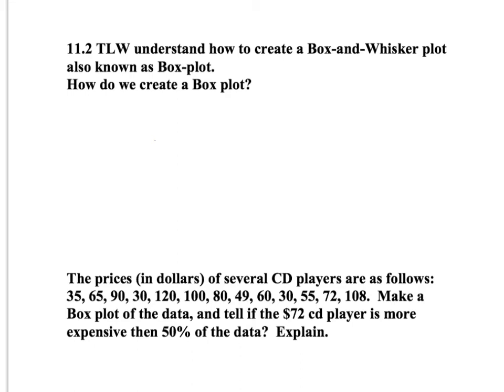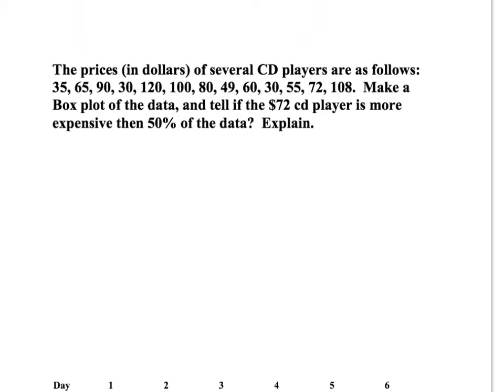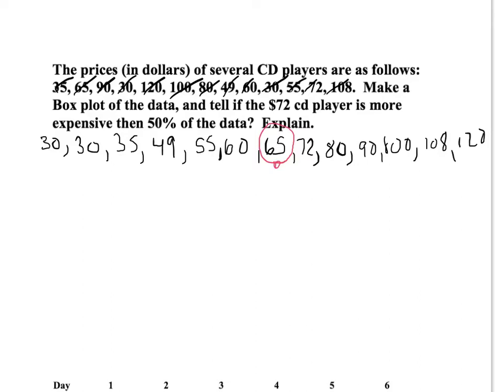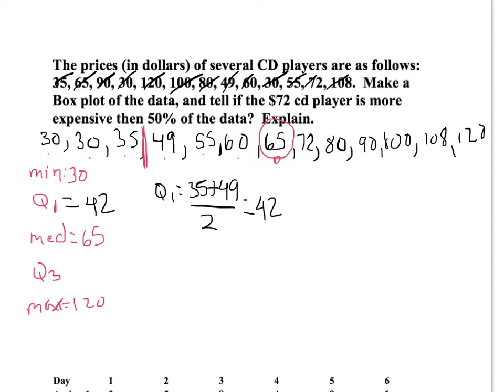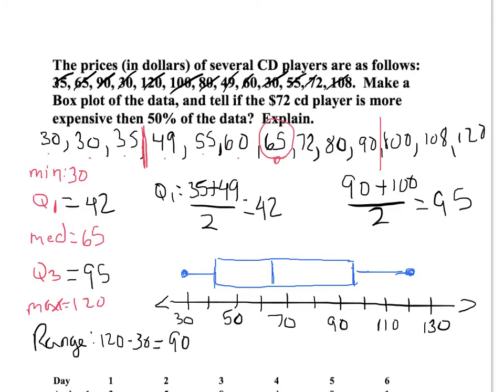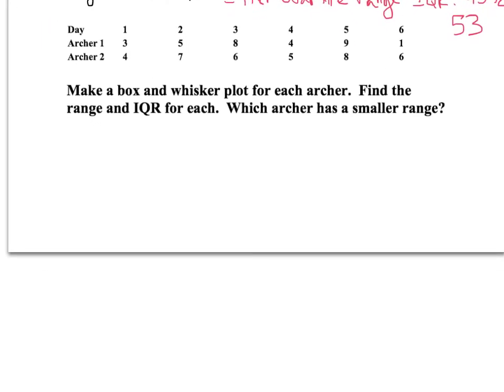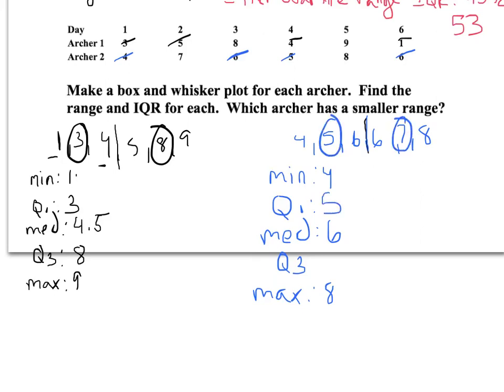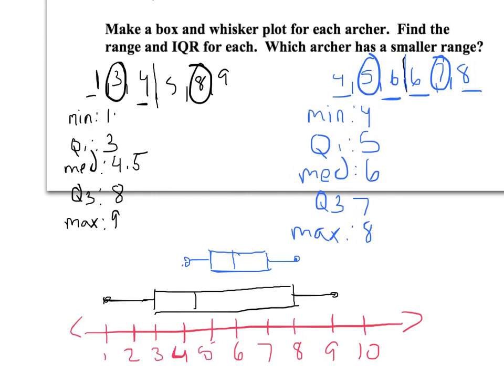11.2 Box Plot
11.2 Box Plot